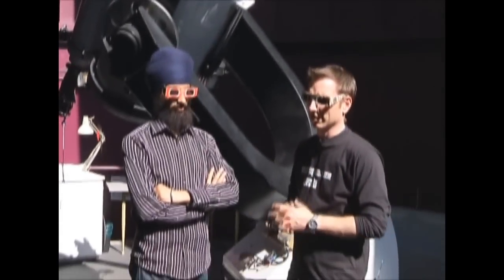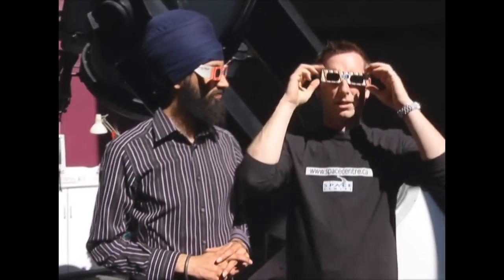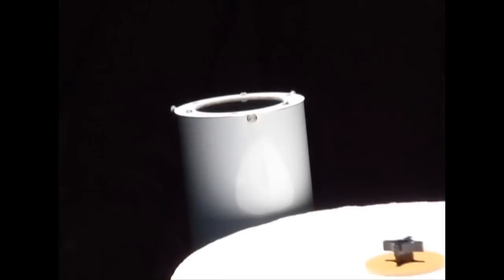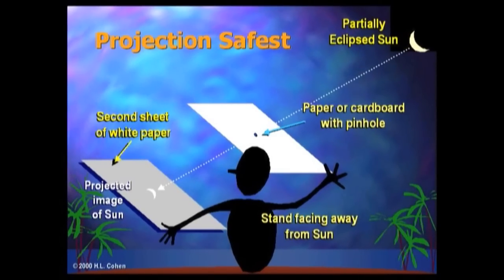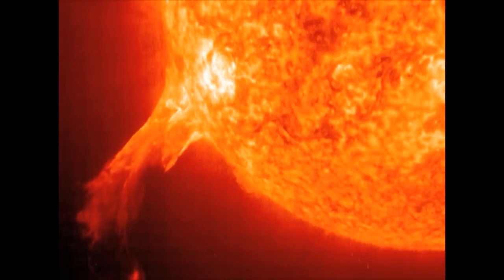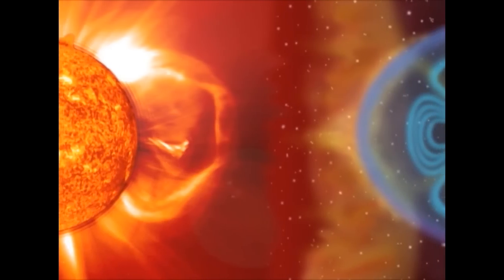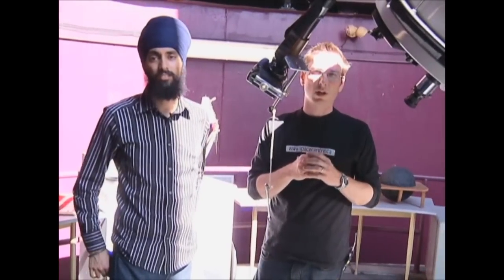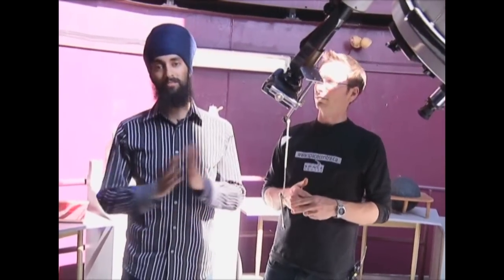Oh Sunny Day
Raminder explains, carefully, how you can look at the Sun.  Solar filters are key to safe solar viewing.